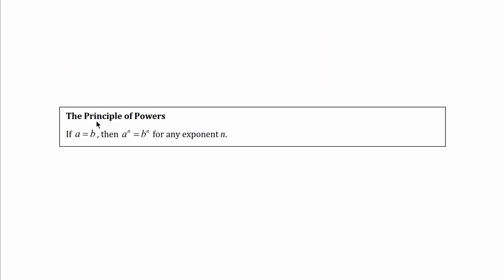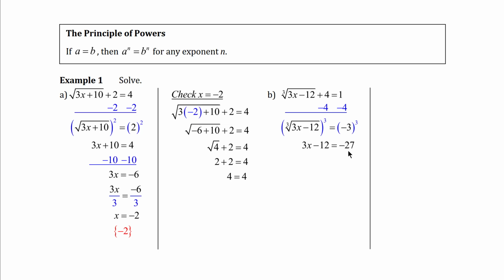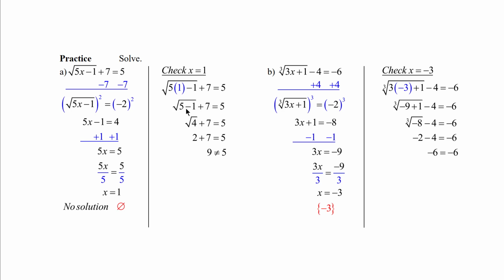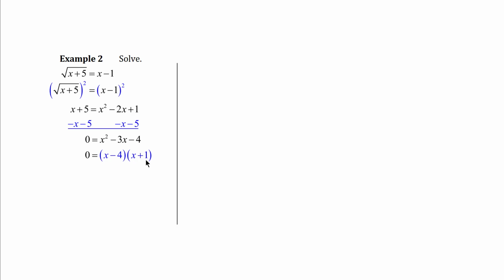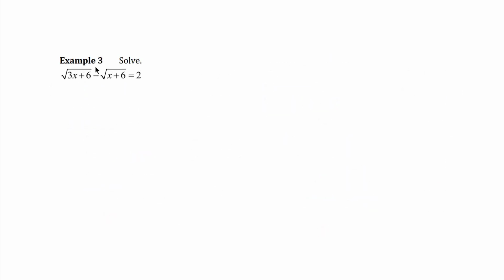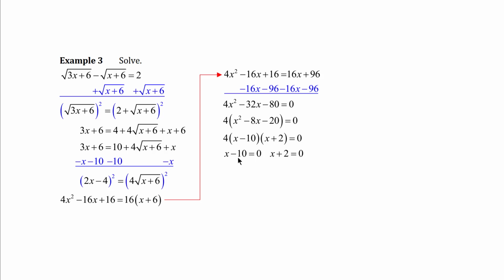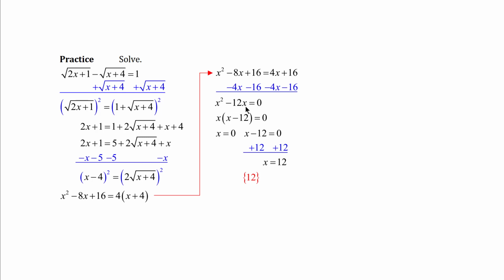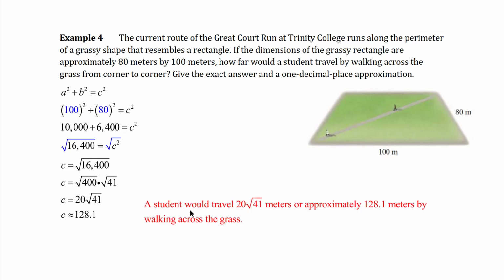Section 7.6 Radical Equations and Problem Solving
Table of Contents:

00:00 - Intro
00:23 - Principle of Powers
00:43 - Example 1
06:12 - Practice 1
06:46 - Practice 1 Solutions
10:28 - Example 2
12:56 - Practice 2
13:17 - Practice 2 Solutions
14:23 - Marker 1
15:45 - Example 3
19:55 - Practice 3
20:18 - Practice 3 Solutions
23:49 - Pythagorean Theorem
24:21 - Example 4
27:15 - Outro